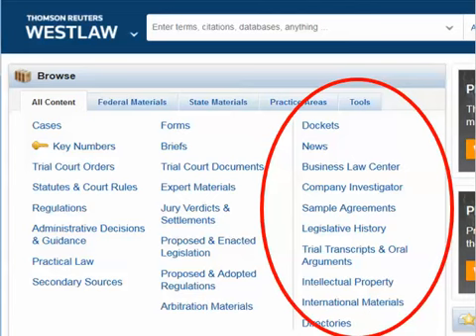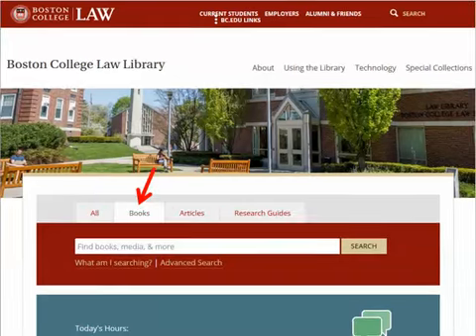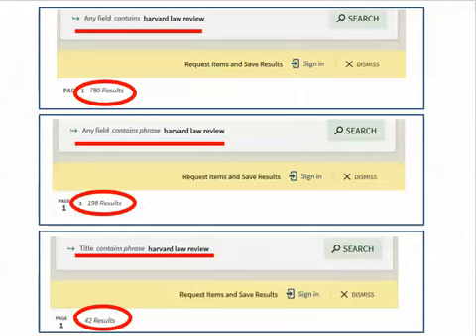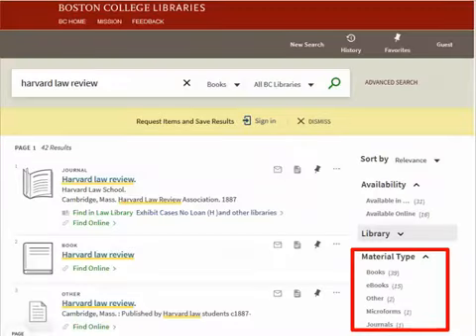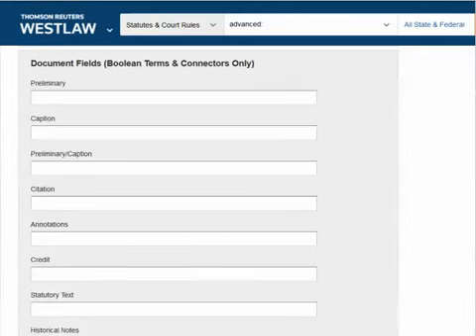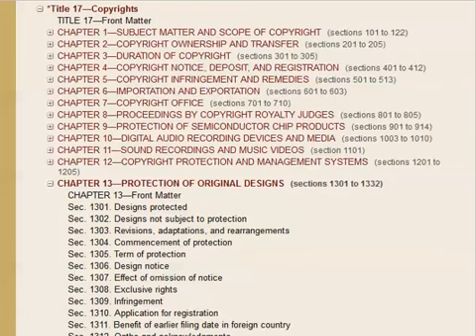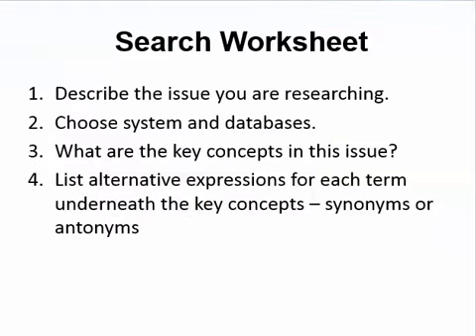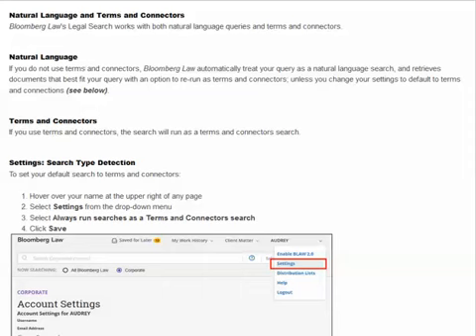Before You Search IP (2018)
A video for Intellectual Property Research Class